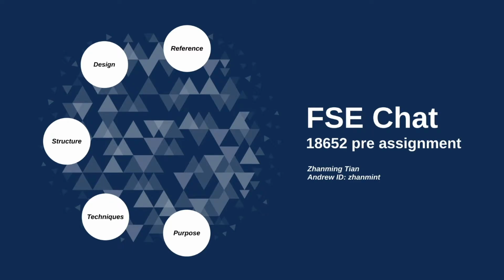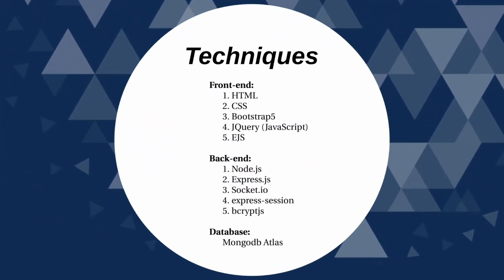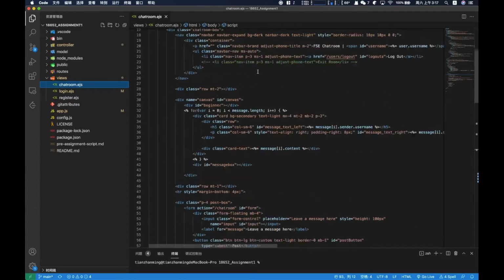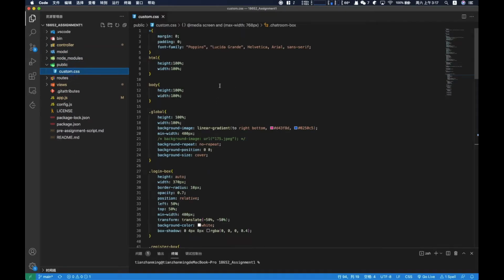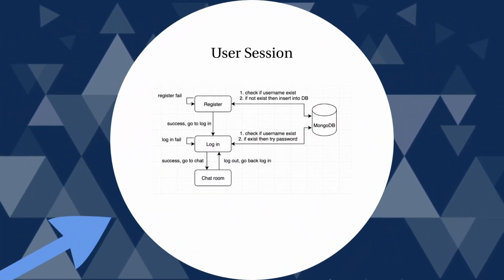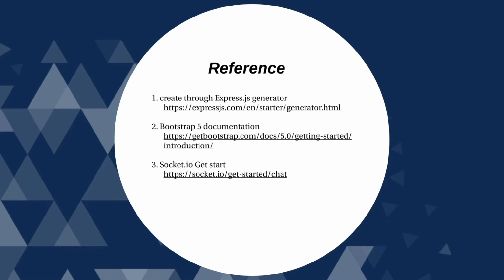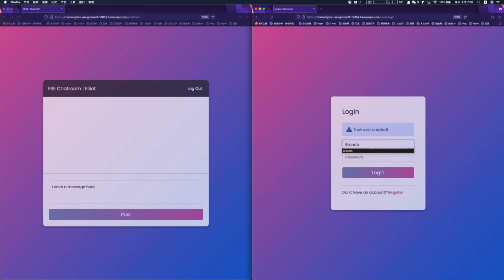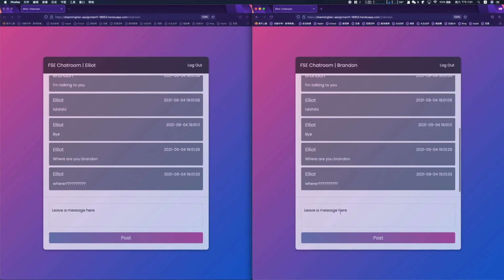18652 pre assignment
This is the CMU 18652 pre assignment